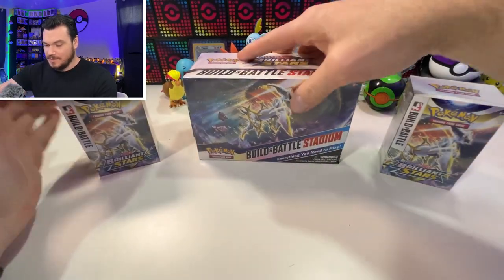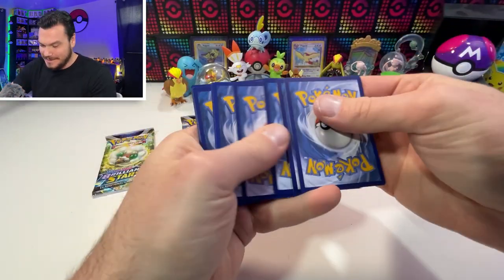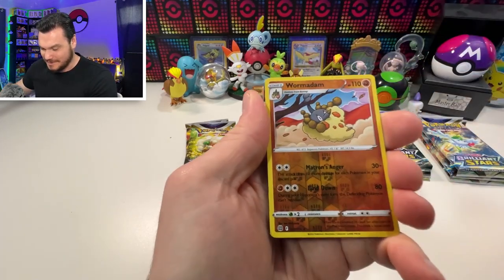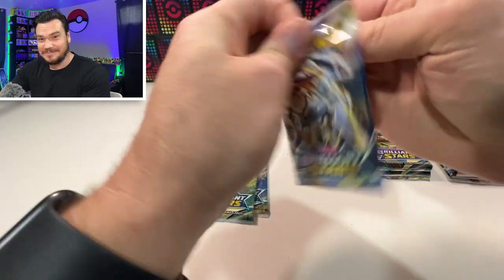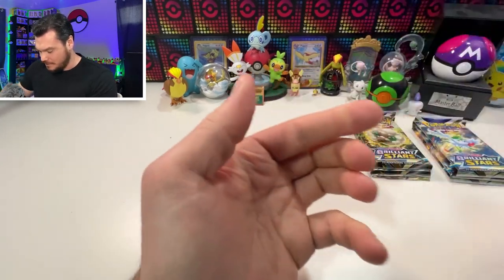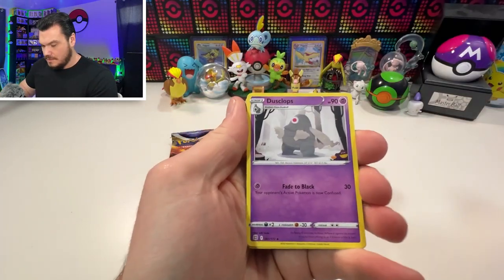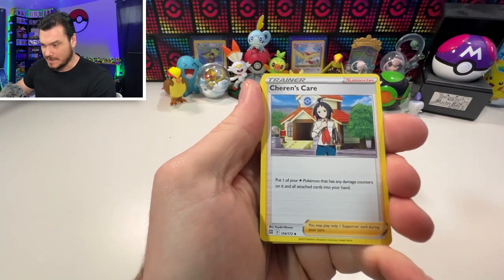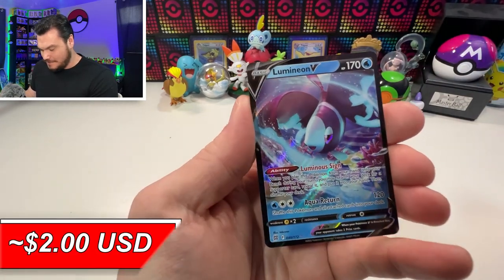These Have Changed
-Neewer Lights
-Neewer Phone Holder
-SmallRig Clamp
-Govee Lightstrips